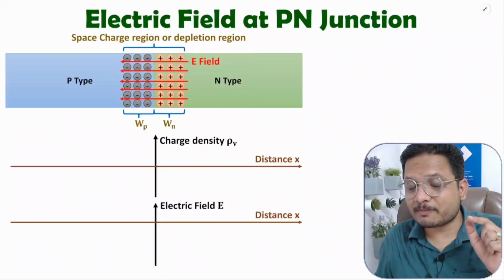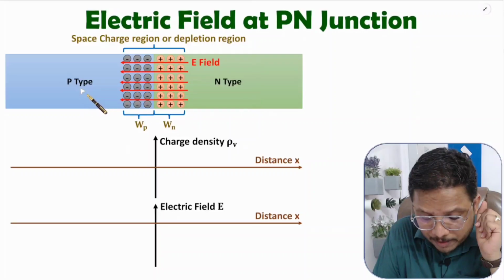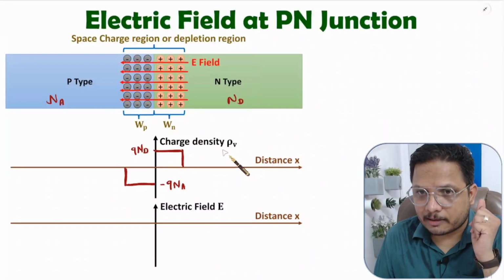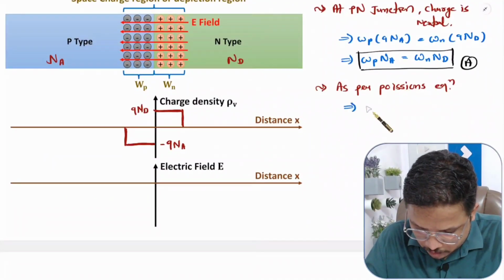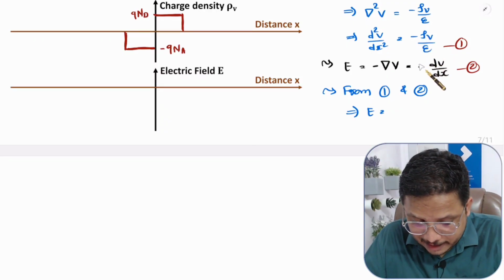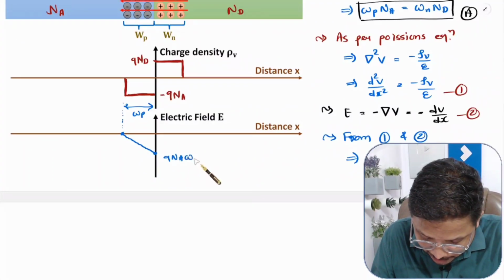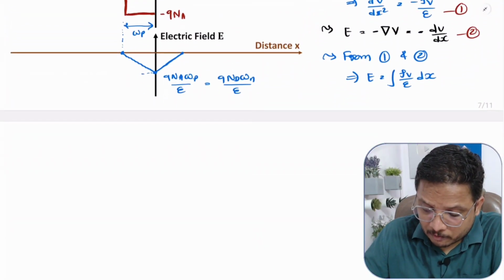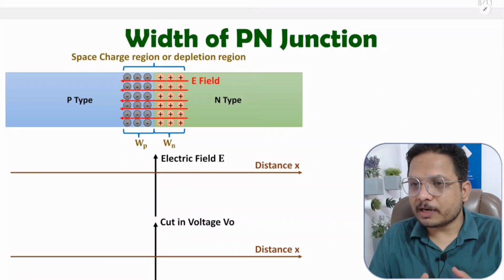Derivation of Electric Field at PN Junction | Electronics Devices and Circuits - EDC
Electric Field at PN Junction is explained with following outlines:

0. Electronic Devices / Basics Electronics
1. PN Junction
2. Electric Field at PN Junction
3. Derivation of Electric Field at PN Junction

PN Junction in Equilibrium, Energy Band Diagram of PN Junction, Cut in Voltage of PN Junction, Electric Field of PN Junction, Depletion Width of PN Junction, Examples of PN Junction, PN Junction under forward bias, PN Junction under reverse bias, Ideal Diode & Practical Diode, Diode Ratings, Diode Testing and Diode Quality Verification, Effect of Temperature in PN Junction, Examples of Diode Circuits, PN Junction Capacitance, Examples of PN Junction Capacitance, PN Junction Switching Characteristics.

LED - Light Emitting Diode, Examples of LED, Varactor Diode, Tunnel Diode, Examples of Tunnel Diode, Photo Diode, Solar Cell, Examples of Solar Cell.

BJT Parameters under Equilibrium, BJT Operation Regions, BJT Applications & BJT Base Width, BJT in Active Region, BJT Carrier Distributions in Different Modes, Ebers Moll Model of BJT, Early Effect, Common Base Configuration of BJT, Common Emitter Configuration of BJT, Punch Through in BJT, Examples of BJT.

MOSFET, IV Characteristics of MOSFET, Channel Length Modulation of MOSFET, Small Signal Model of MOSFET, Transconductance and Drain Resistance of MOSFET, Body Effect in MOSFET, Examples of MOSFET, Examples of IC Technology.

Use of Function Generator in MULTISIM, VI Characteristics of PN Junction Diode in MULTISIM, Zener Diode Characteristics in MULTISIM, Half wave Rectifier in MULTISIM, Full wave Rectifier in  MULTISIM, Bridge Rectifier in MULTISIM, Logic GATEs in MULTISIM, Clipper Circuits in MULTISIM, Common Emitter Characteristics of BJT in MULTISIM, Frequency Response of Common Emitter Amplifier in MULTISIM, FET Characteristics in MULTISIM

Engineering Funda channel is all about Engineering and Technology. Here this video is a part of Basic Electronics/ Electronic Devices /EDC